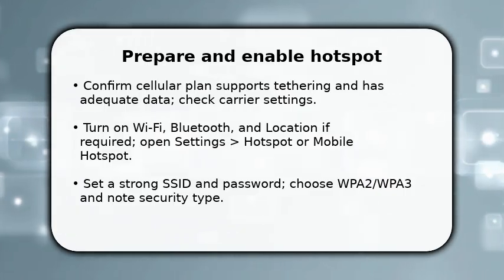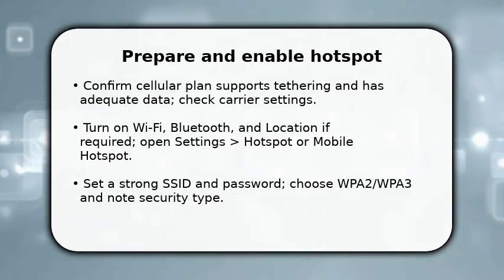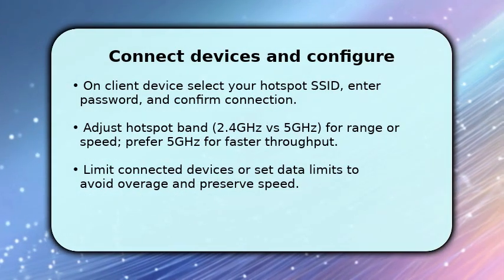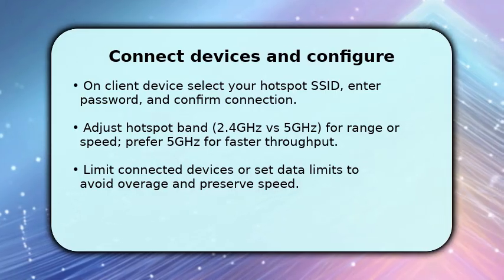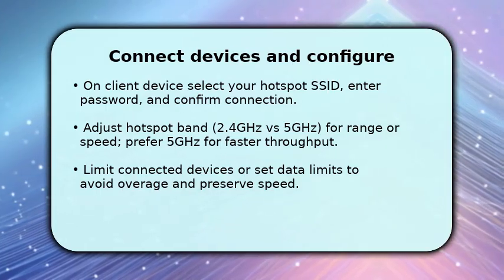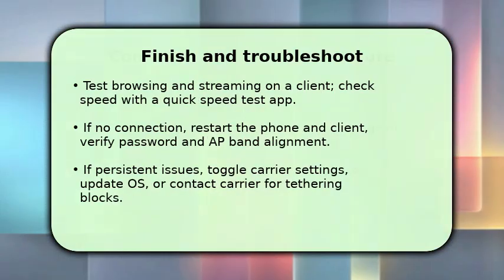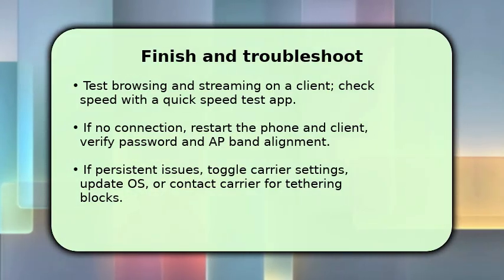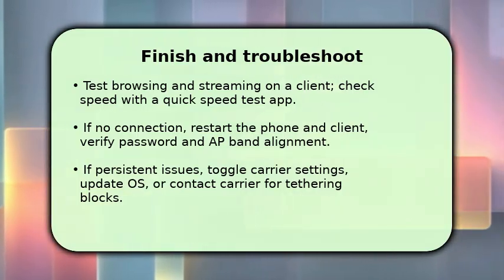How to Share Internet with Hotspot - Step by Step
Learn the essential steps to share your internet connection using a hotspot device. This video guides you through setting up and connecting multiple devices, ensthy tips for troubleshooting common issues.